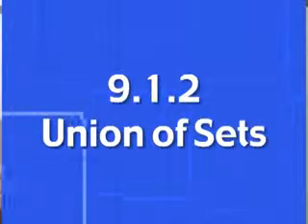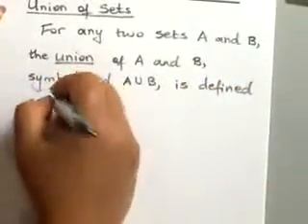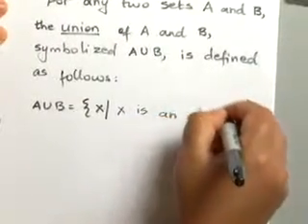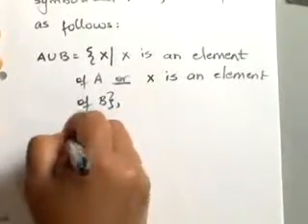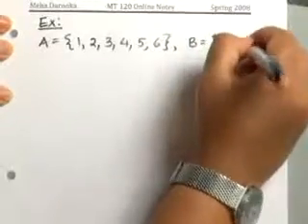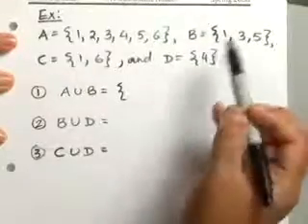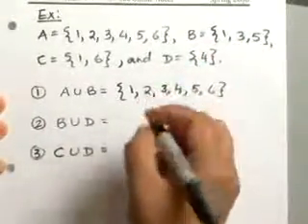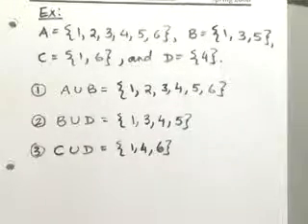9.1.2 Inequalities and Absolute Values: Union of Sets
Finding Union of Two Sets.